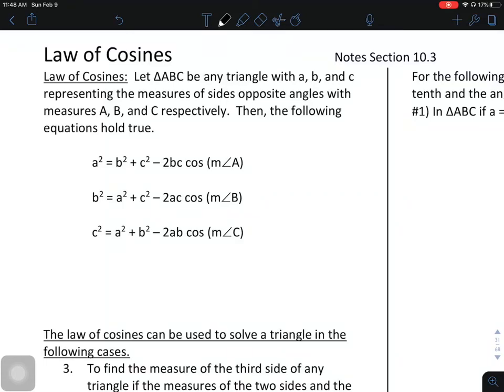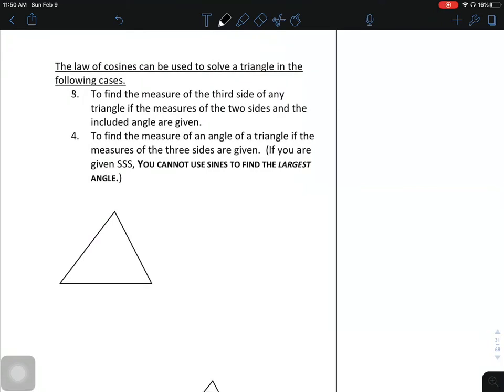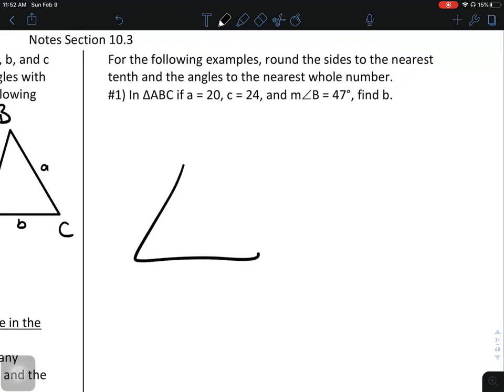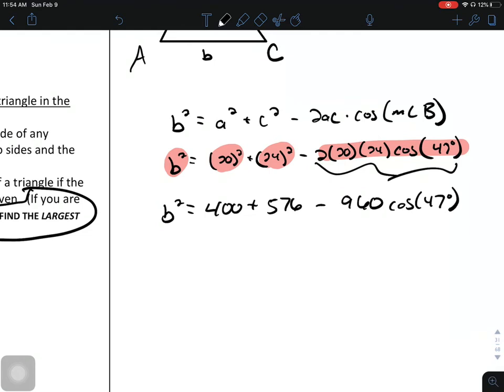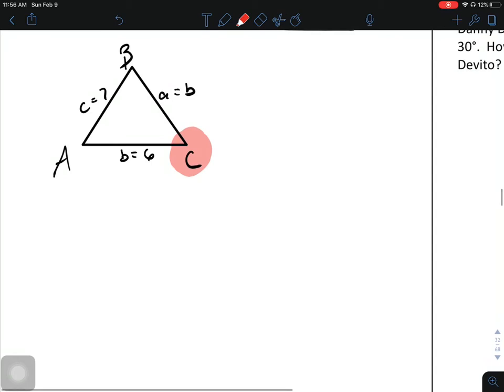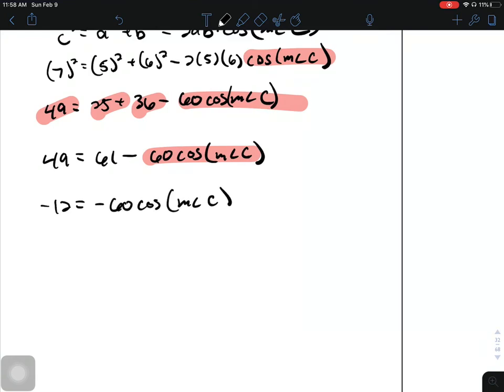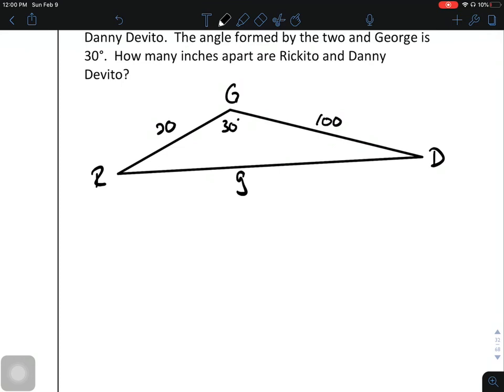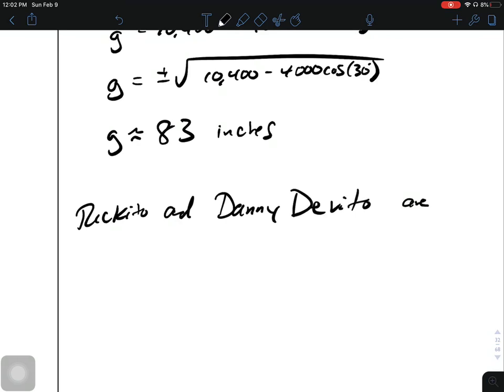Geometry Notes 10.3 Law of Cosines